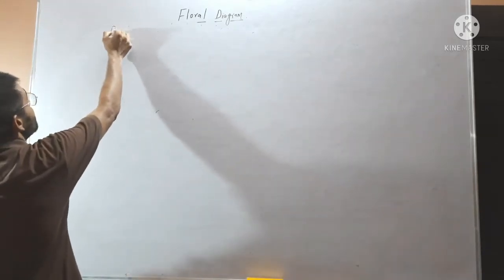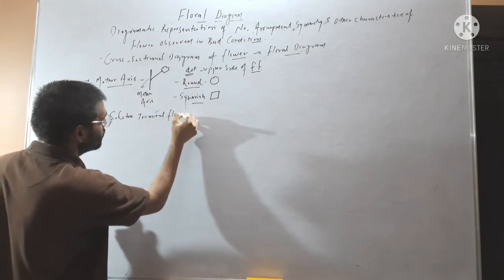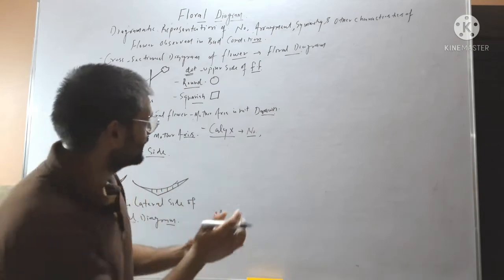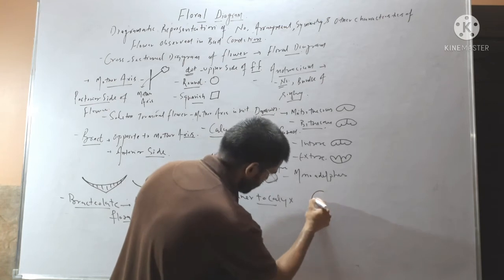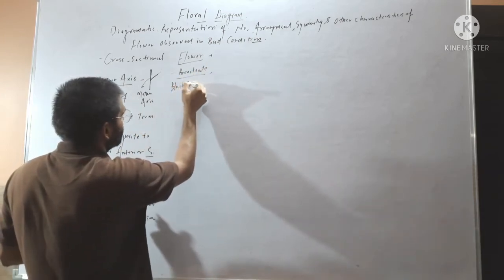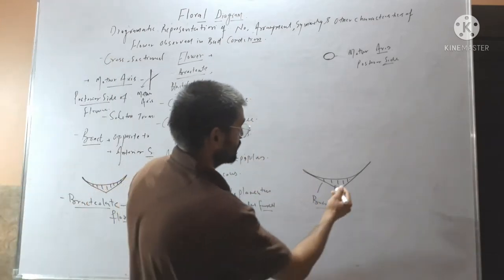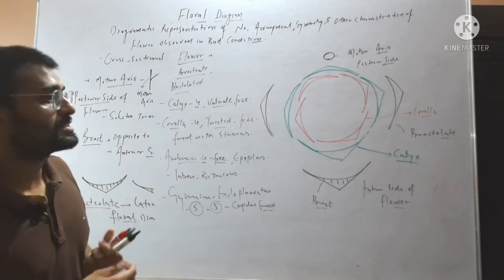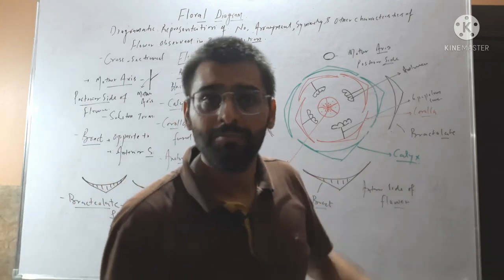How to draw Floral Diagram of a Flower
Cross sectional diagram of flower, Mother axis of flower, Anterior and posterior side of flower